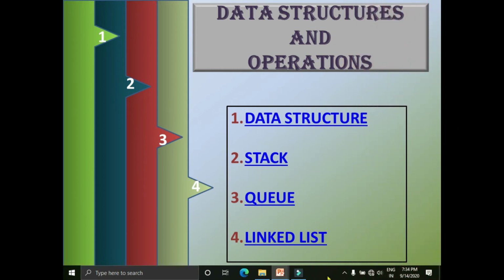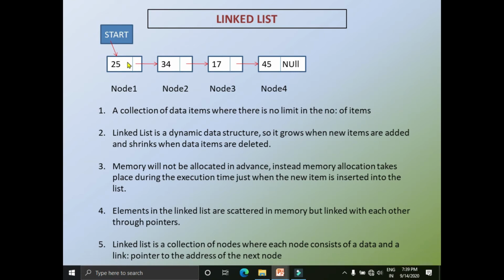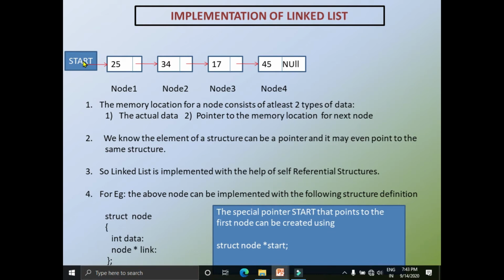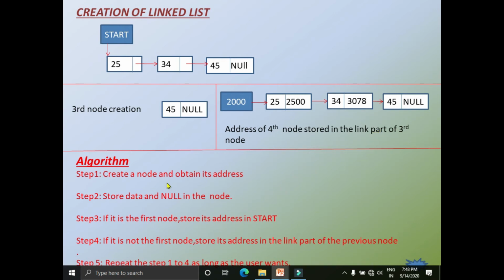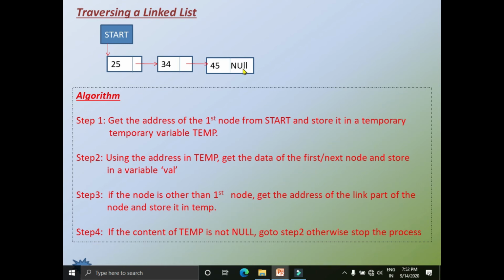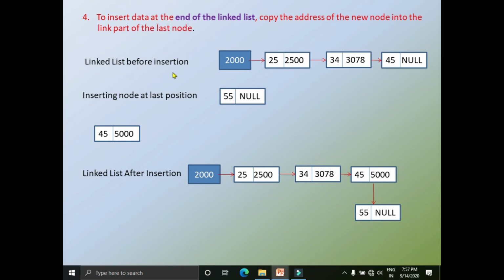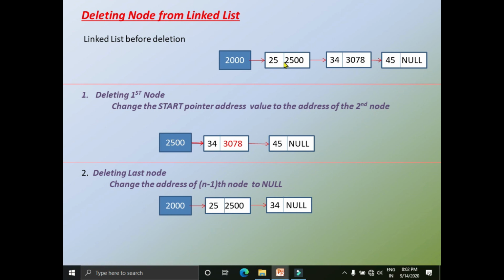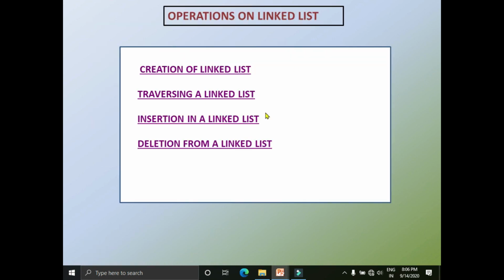Data Structures and Operations | Part4 | Kerala Syllabus | Plus2 Computer Science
Explains about Linked List. For the fundamentals visit the following links